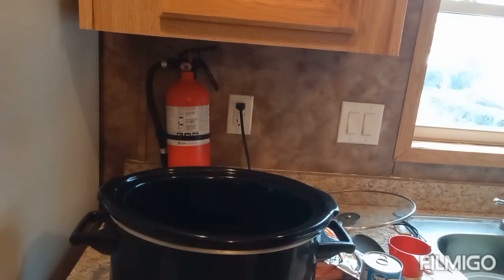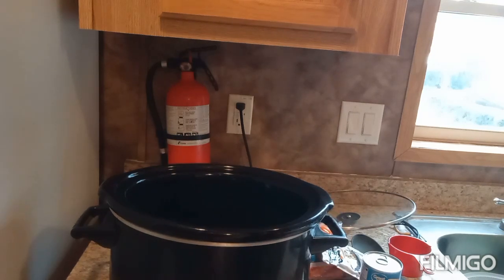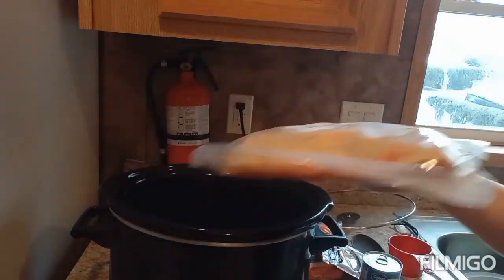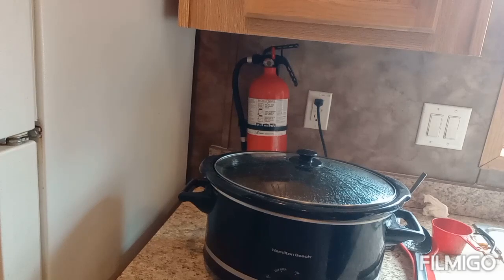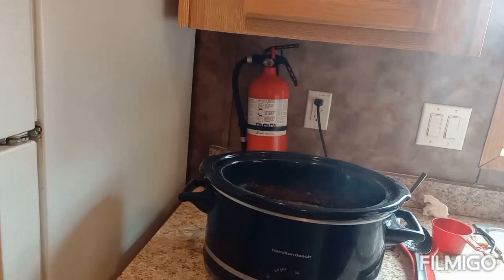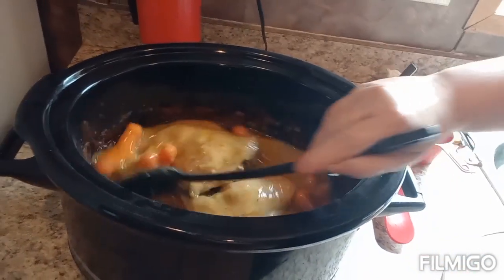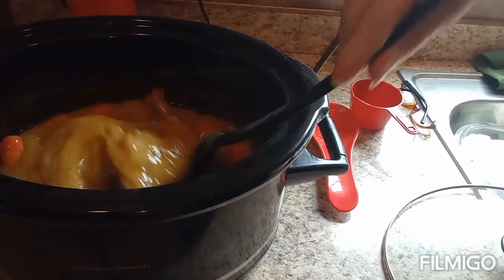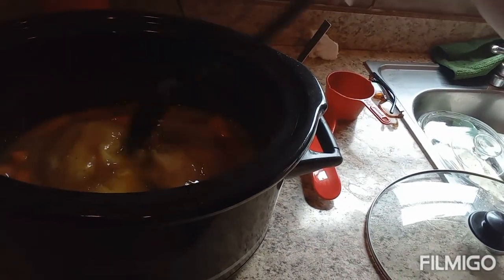Delicious Crockpot Smothered Chicken and Rice! 😋